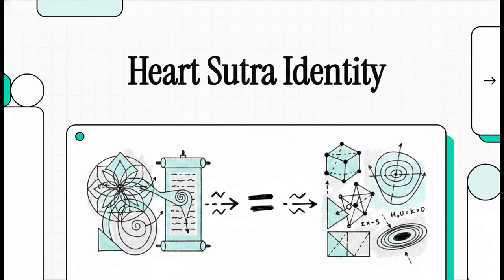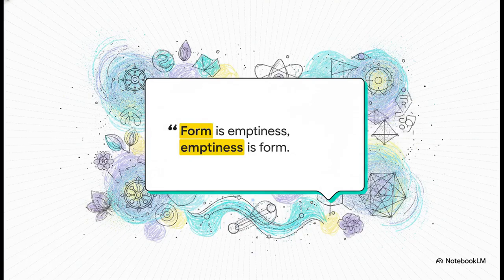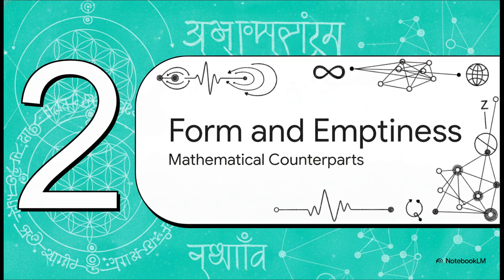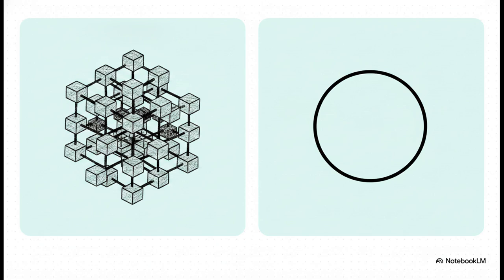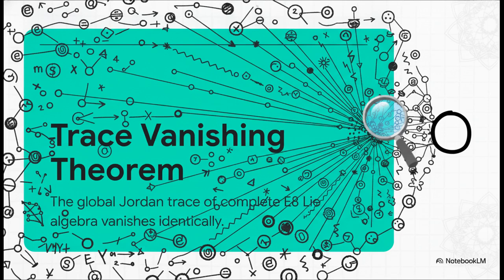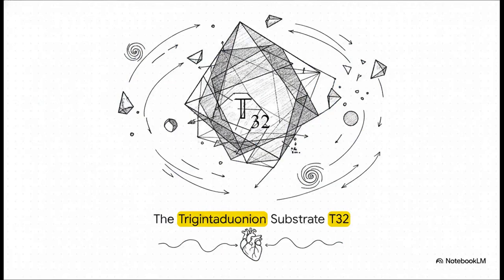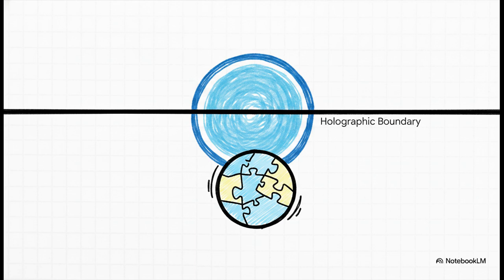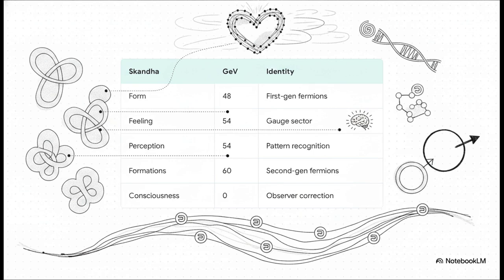The Heart Sūtra as Holographic Boundary Identity in E₈ × T₃₂ Conformal Field Theory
This paper presents a rigorous mathematical formulation of the Heart Sūtra, interpreting the Buddhist doctrine of "Form is emptiness, emptiness is form" through the lens of E₈ conformal field theory. The authors define form as the discrete states of the E₈ root lattice and **emptiness** as the zero-signature equilibrium of the trigintaduonionic algebra (T₃₂) . By employing the Freudenthal-Tits construction, they demonstrate that all physical structures sum to a vanishing Jordan trace, meaning the totality of the universe possesses no net algebraic content. Conversely, they argue that emptiness generates form because the algebraic defects and zero divisors within the substrate necessarily produce discrete patterns. The text further maps the five skandhas to specific energy spectra and suggests that the liberation mantra represents a sequence of transitions within Jordan cohomology. Ultimately, the work posits that these ancient metaphysical claims are not merely poetic, but describe the geometric rigidity of a holographic boundary identity with zero free parameters.

Based on the research paper